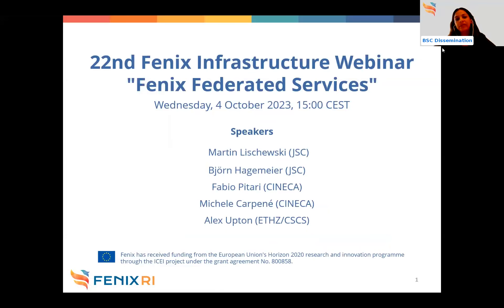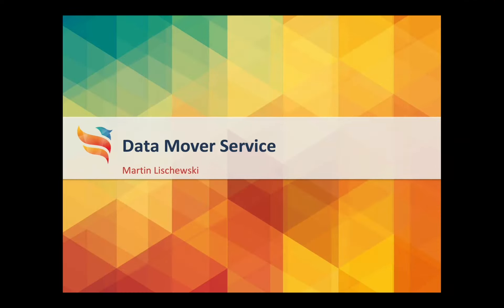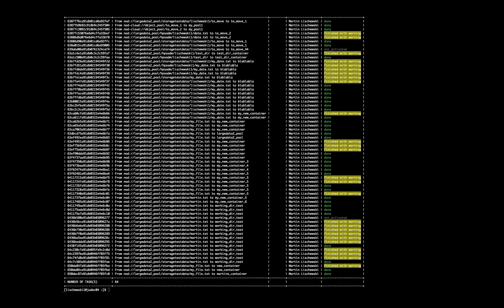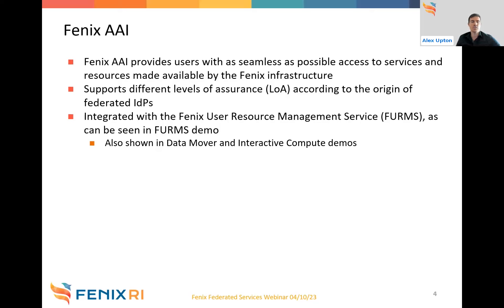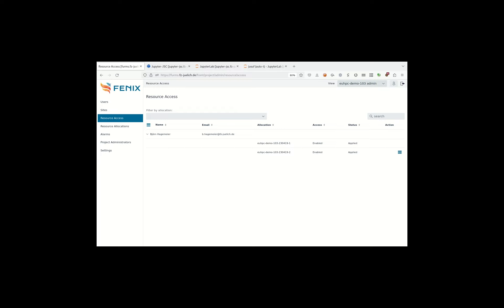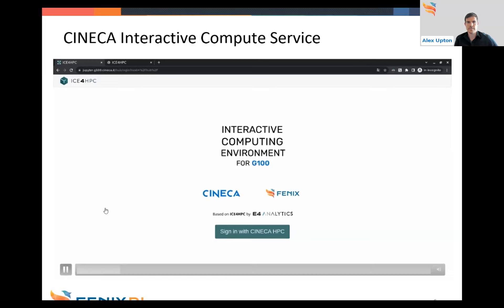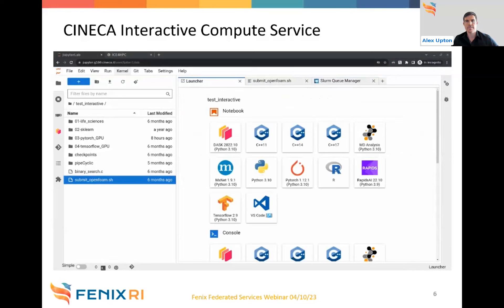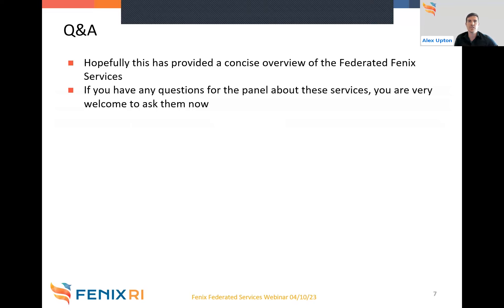22nd Fenix Infrastructure Webinar "Fenix Federated Services"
In this YouTube video, you'll get an overview of Fenix federated services, including Datamover, FURMS, Fenix AAI, and CINECA Interactive Compute. Datamover allows secure and scalable data transfer between different repositories. FURMS lets users manage resource allocations at various Fenix sites. Fenix AAI offers seamless access to Fenix infrastructure services, and CINECA Interactive Compute provides quick graphical access to computing resources. The webinar includes demos and a Q&A session with service owners.

The ICEI project (Interactive Computing E-Infrastructure for the Human Brain Project) is currently being funded by the European Commission under the Framework Partnership Agreement of the Human Brain Project (HBP). This project brings together five prominent European Supercomputing Centres with the aim of creating a comprehensive set of e-infrastructure services. These services will be integrated to establish the Fenix Infrastructure, which has been made possible through funding received from the European Union's Horizon 2020 research and innovation programme. The funding has been provided specifically for the ICEI project under the grant agreement No. 800858.